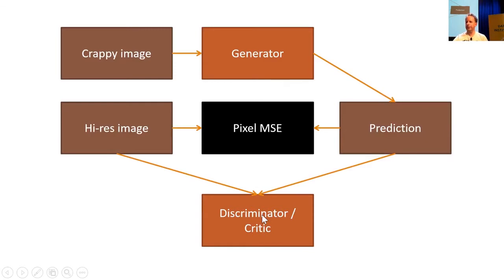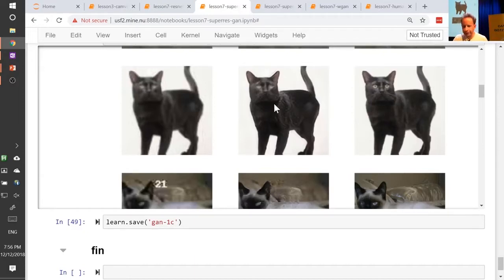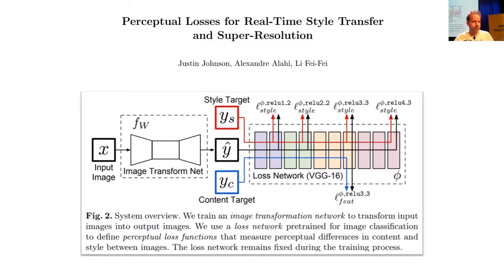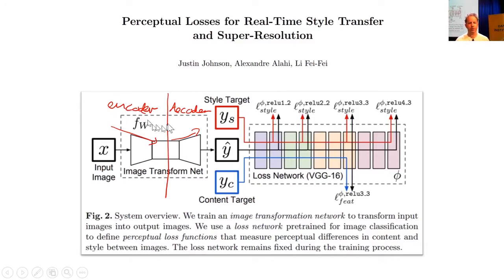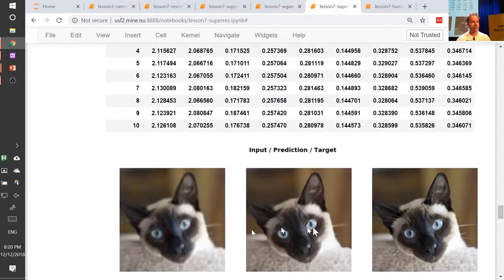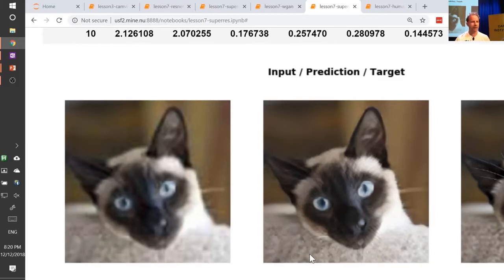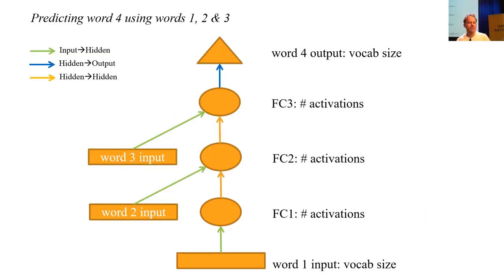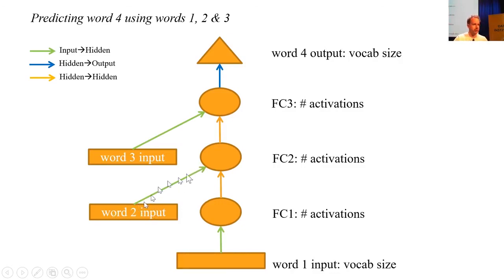3 -7 Lesson 7 Deep Learning 2019 Resnet from scratch; U net; Generative adversarial networks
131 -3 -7 Lesson 7  Deep Learning 2019   Resnet from scratch; U net; Generative adversarial networks

 يوتيوب

فيس بوك

تويتر

 انستا